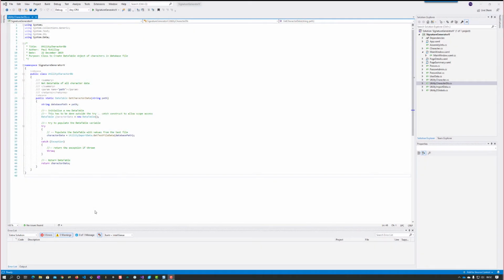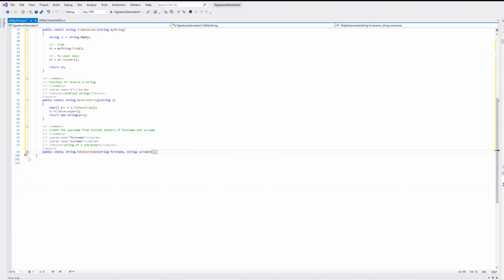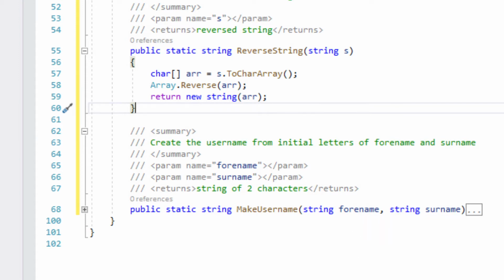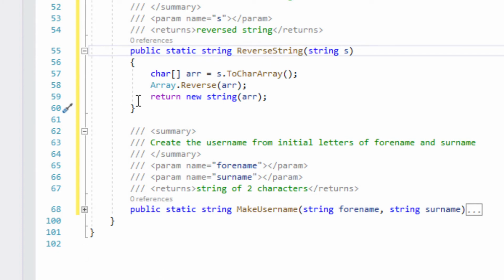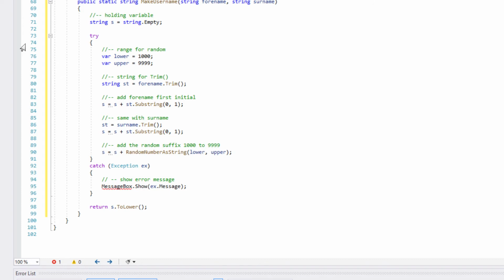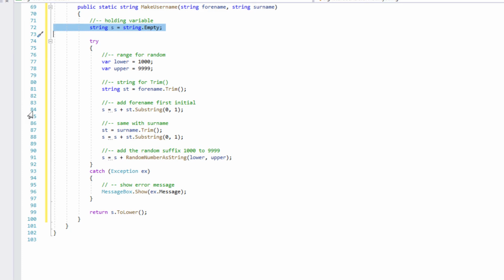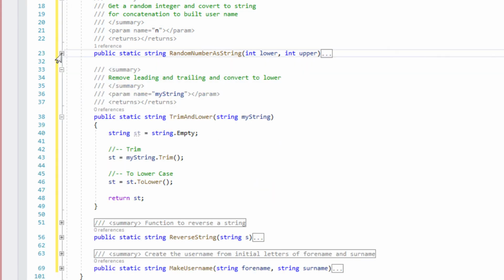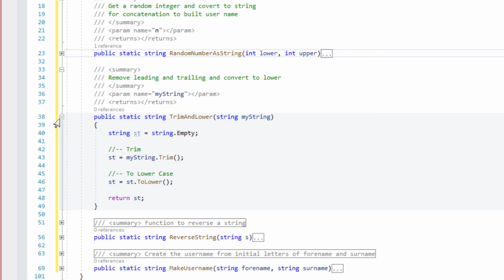10 Classes 06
Class development